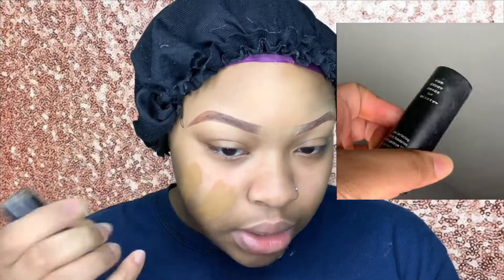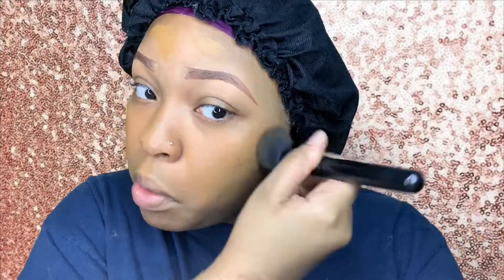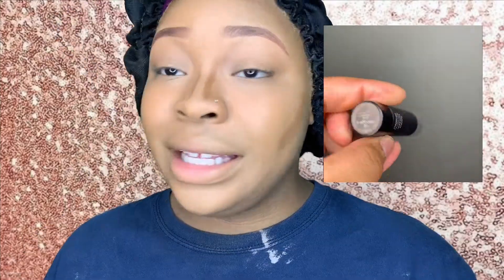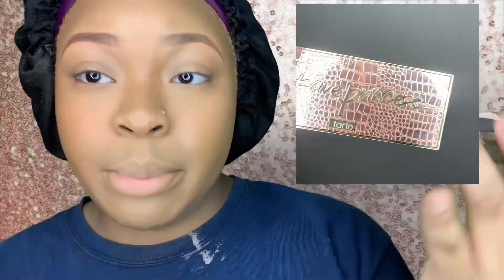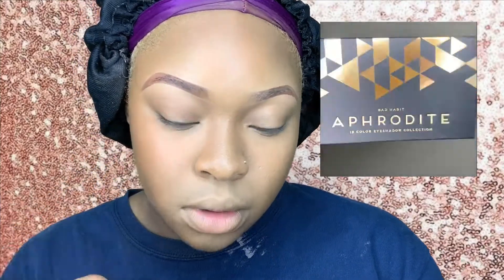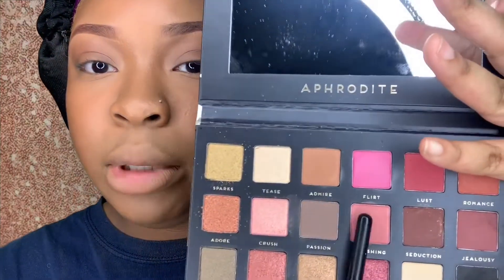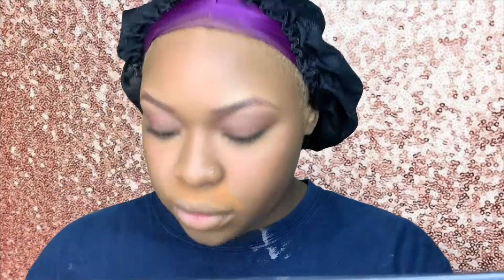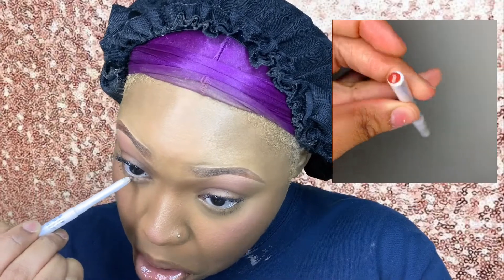Updated Natural Look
Songs, Artists & Links to music in intro & outro

Connect🔗 with Bree!
🟦Facebook Slayed ByBree
•SlayedByBree
•It_Girl_Minks